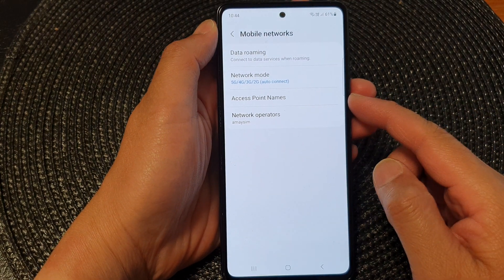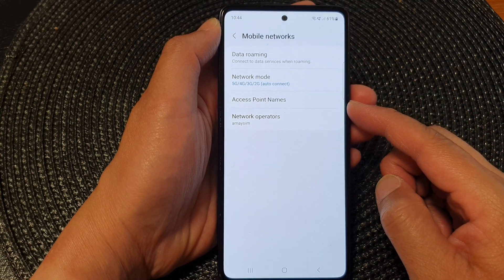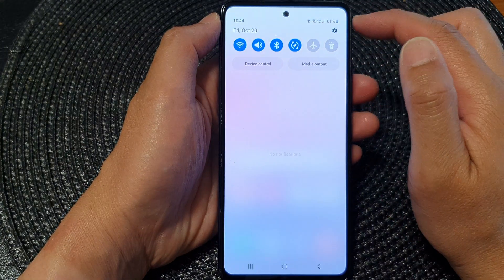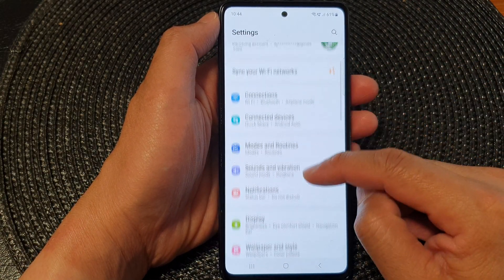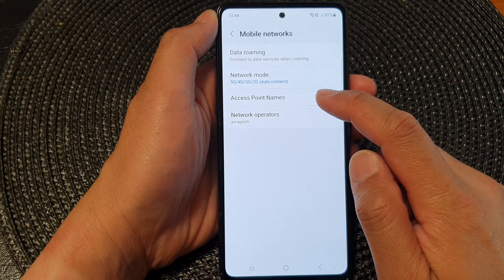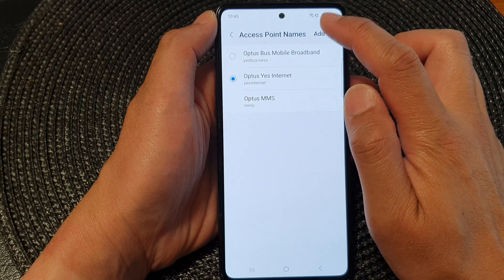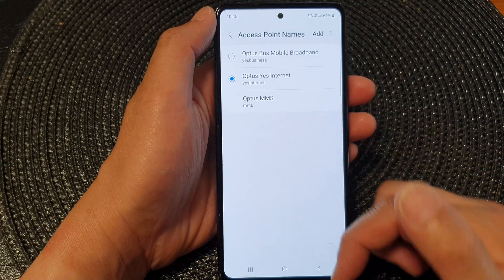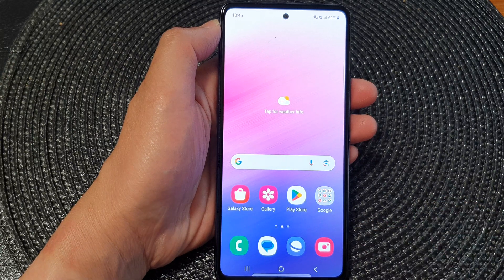Samsung Galaxy A53: How to Change the Mobile Network Access Point Names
In this guide, we'll walk you through the process of changing the Mobile Network Access Point Names (APNs) on your Samsung Galaxy A53. Understanding how to modify APNs is crucial for optimizing your mobile data connection, ensuring faster internet speeds, and resolving network issues. We'll explain the purpose, benefits, and step-by-step instructions.

Remember, optimizing your mobile network settings can make a significant difference in your device's performance. Join us on this journey to enhance your Samsung Galaxy A53 experience!